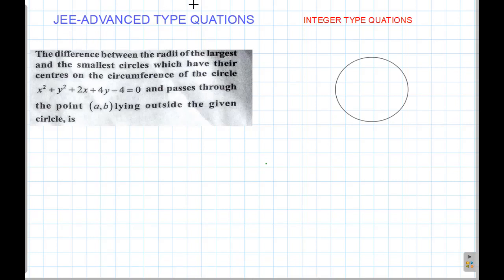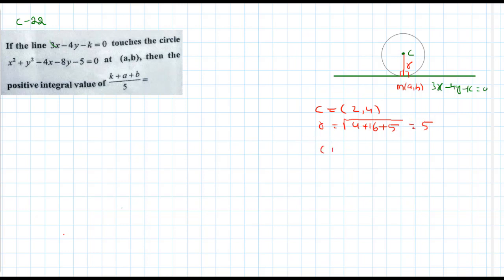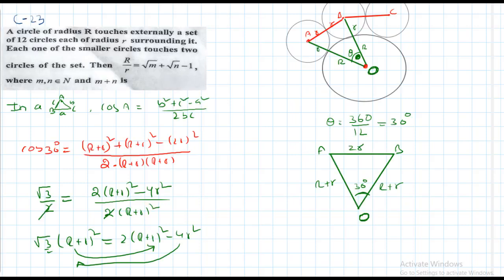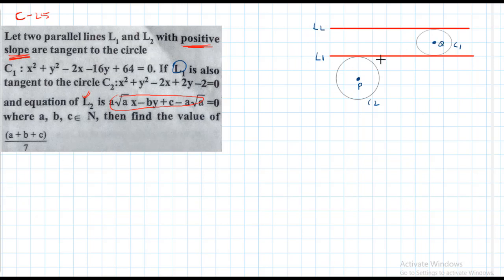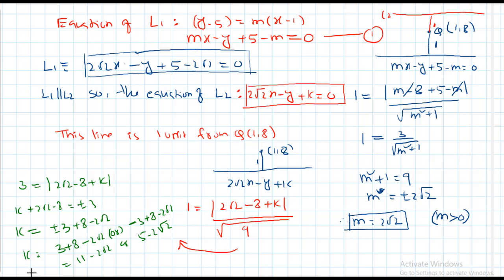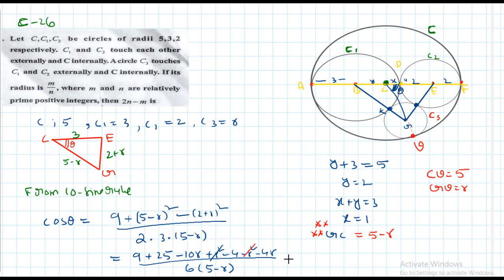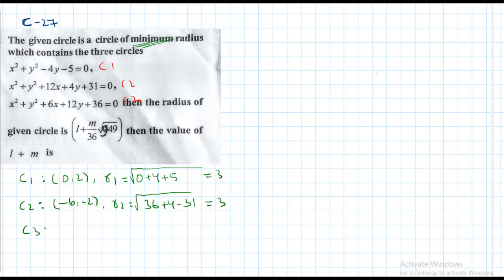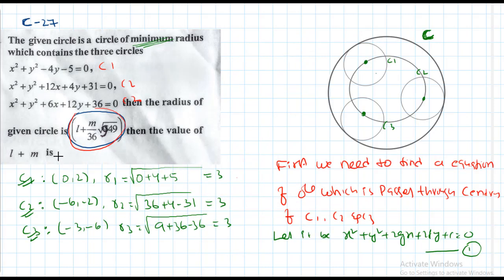CIRCLES PROBLEM SET 5 (JEE ADVANCED)